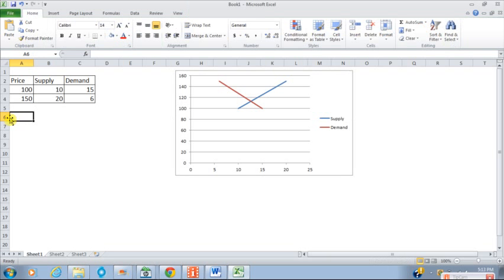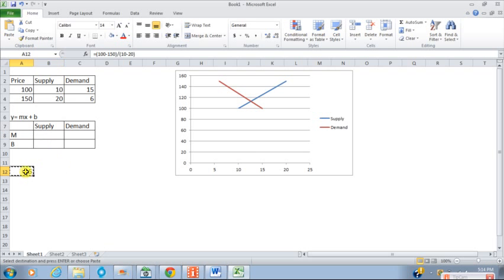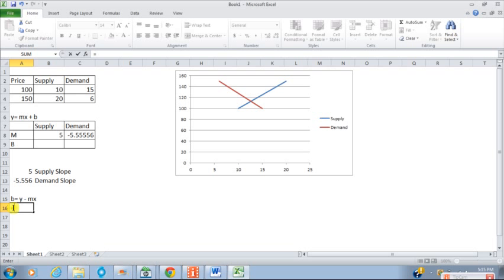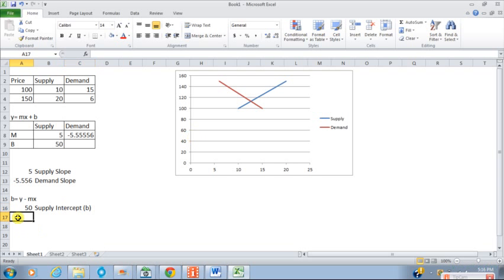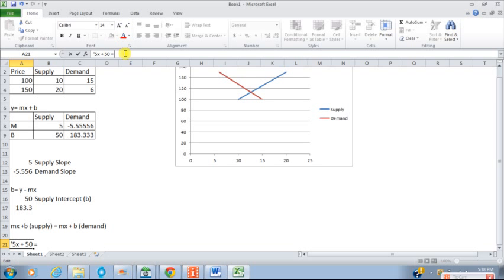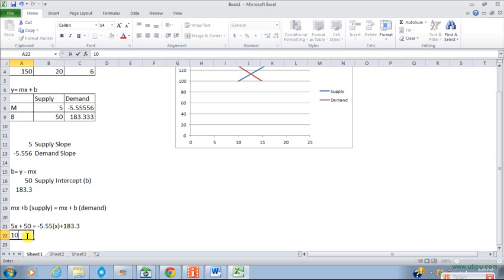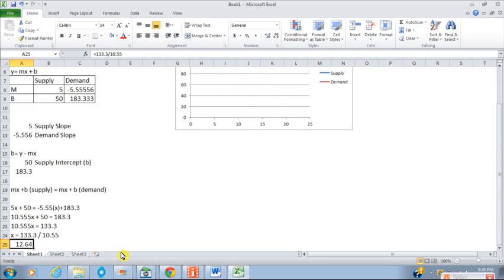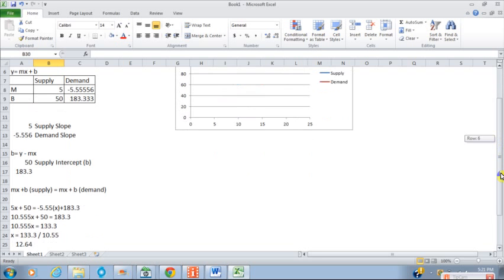Supply and Demand Algebra